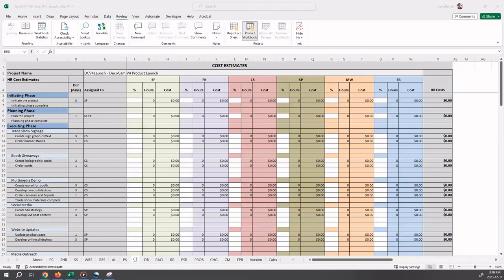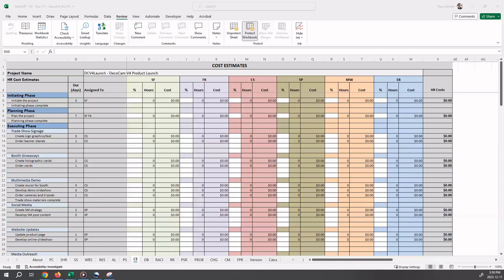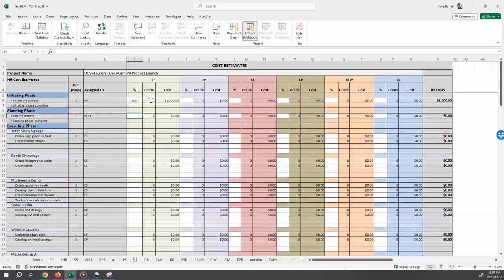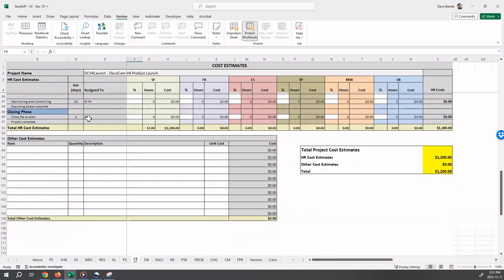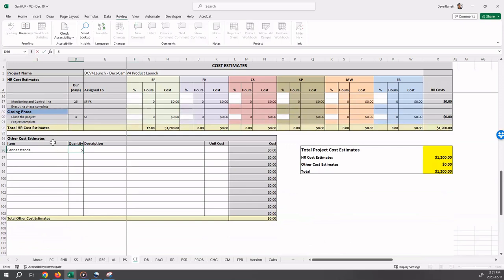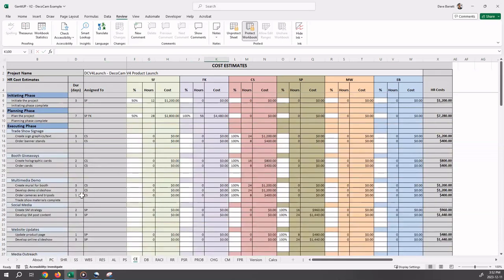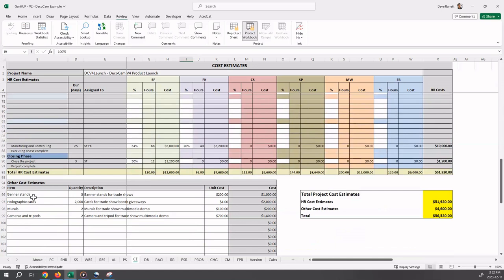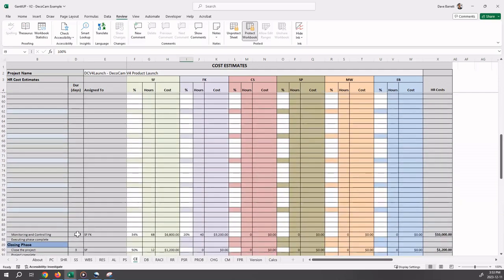How to Create Cost Estimates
During this video, the process of creating cost estimates using the GanttUP system will be described.